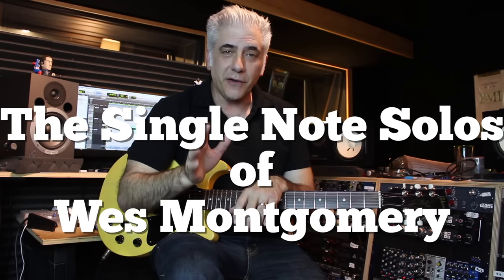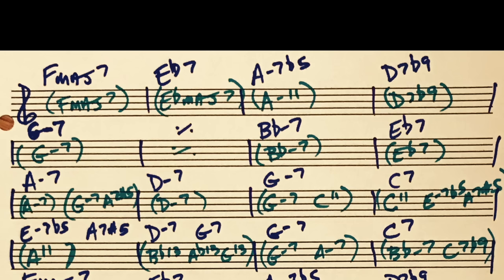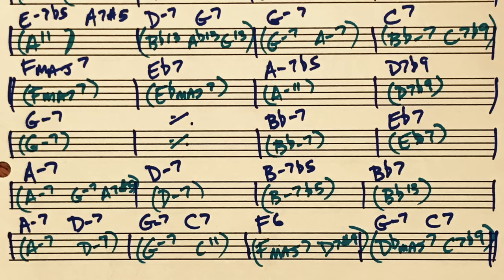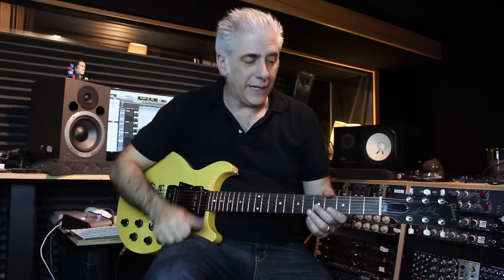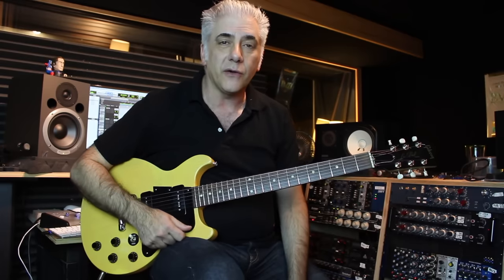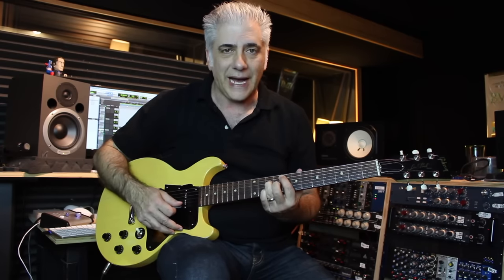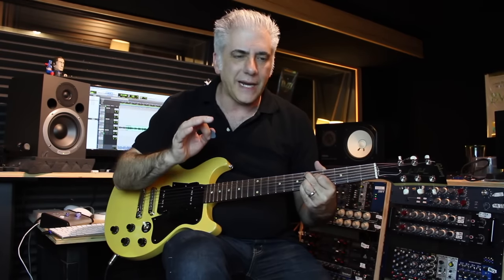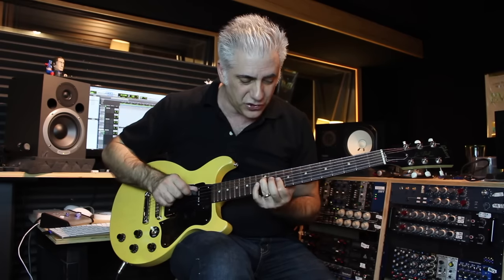Wes Montgomery Single Note Soloing - Techniques and Concepts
In this episode of Everything Music we explore the Single Note solos of the great Wes Montgomery! We discuss how he develops his phase structure, motifs and how he plays into the chord change. I will examine in great detail the solo from "The Days of Wine and Roses"  from the Boss Guitar record released in 1963 on Riverside records. This is one of the greatest guitar solos of all time and unlike most of Wes guitar solos, is all single note playing with no octaves.